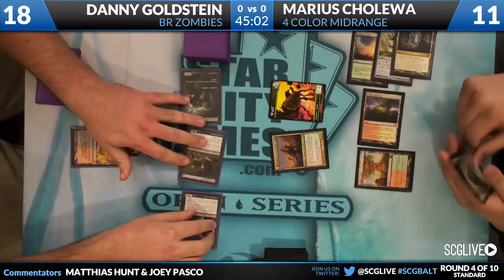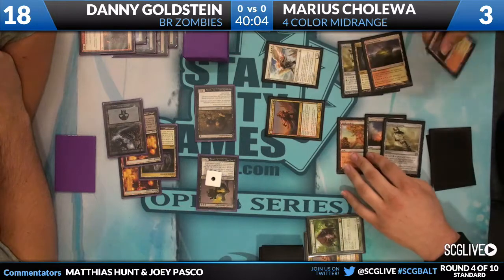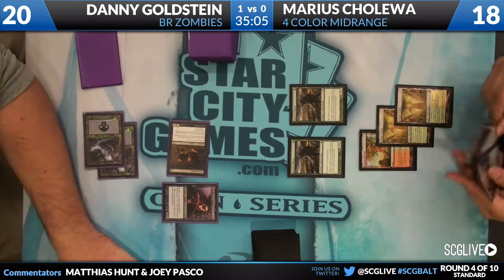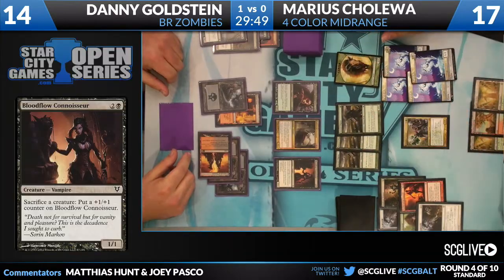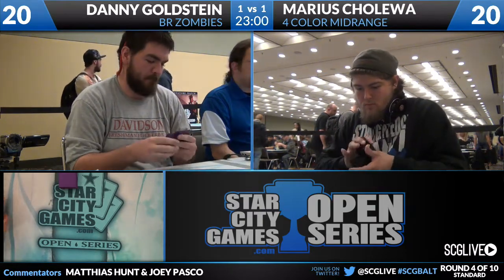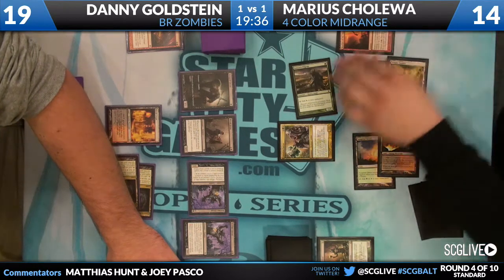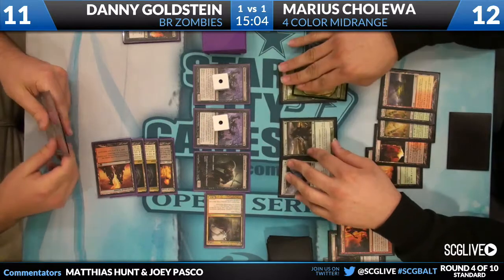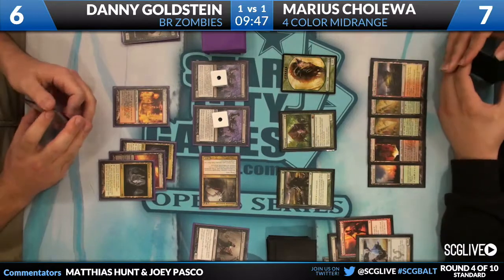SCGBALT: Round 4 - Marius Cholewa vs Danny Goldstein | Standard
From SCG Baltimore on December 1, 2012